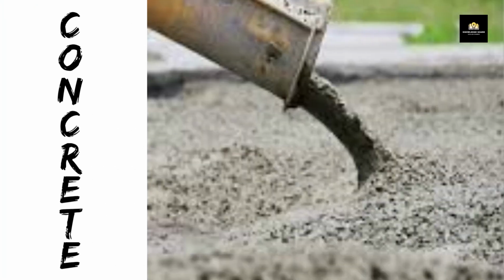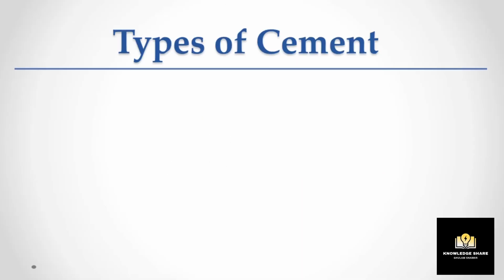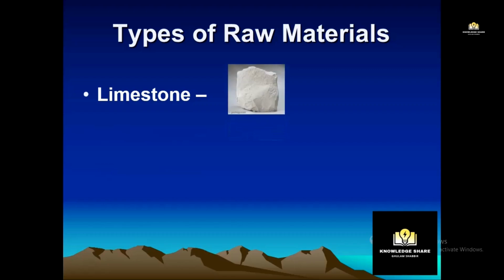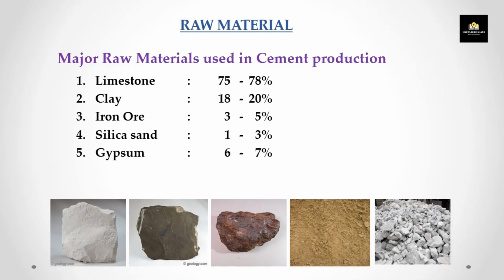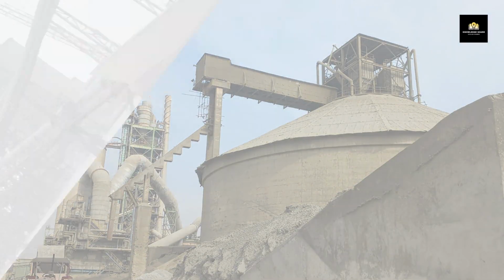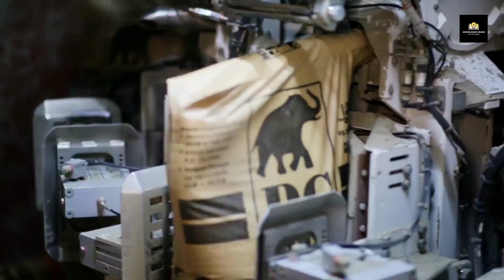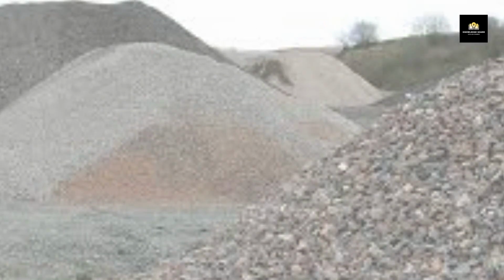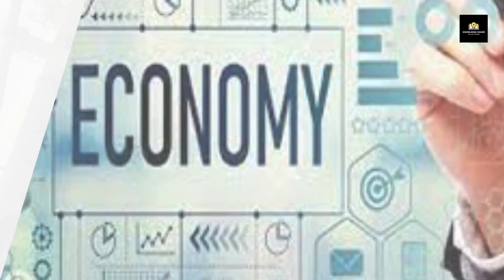How Cement is Made | Concrete | Production Process | Raw Mill | Kiln | Packing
Cement is a vital construction material used throughout the world as a binding agent. The word “cement’’ means bond. Material possessing binding property is called cement. Names of Cement and concrete are often used interchangeably are entirely different products. Cement is actually one of the primary raw materials used in the production of concrete, along with water and aggregates. The process of making concrete begins with the production of cement — the crucial binding material that holds water and aggregates together to form a solid, durable structure.
There are many types of cement, but the most widely used is Ordinary Portland Cement (OPC). This name was given because the final product resembles the color of stone quarried on the Isle of Portland in Dorset, England.
High quality cements require raw materials of adequate purity and uniform composition. Limestone or calcium carbonate and clay or shale are the most common raw materials used for the manufacture of Portland cement.  These are the main raw materials used in cement production. The location of the cement plants is most often determined by the occurrence of suitable limestone deposits. Most common raw materials used for Cement are:
Limestone, Clay, Iron Ore, Silica Sand and Gypsum.
Limestone and clay, typically obtained from large quarries by blasting or heavy machinery. These materials are then transported to a crushing plant, where they are broken down into smaller pieces.  The sequence of operation for the processing of raw materials may vary considerably from plant to plant, depending upon the raw materials, equipment and plant design. In the wet process each raw material is quarried, crushed and stockpiled separately to provide feedstock of known composition.  The second important step after crushing of raw materials for manufacturing cement is grinding of raw materials in the Raw Mill in appropriate proportions where it is finely ground into powder. Grinding increases surface area, making chemical reactions more efficient and ensuring a consistent composition.
After grinding, the powdered raw meal is fed to CF Silo. CF Silo or Blending Silo is an intermediate storage of raw mix before feeding to kiln through pre-heater. The raw mix is heated in a preheater tower using hot gases from the kiln. This begins the process of calcination, where carbonates in the limestone begin to decompose into calcium oxide (lime).
From the preheater, the material enters a rotary kiln. The kiln is very essential part of a cement plant. It is industrial furnace to heat Raw Materials to produce clinker. It is a massive cylindrical furnace that reaches temperatures of around 1450°C (2642°F). Inside the kiln, complex chemical reactions take place, forming small marble-sized nodules known as clinker.  These clinkers consist mainly of calcium silicates, aluminates, and ferrites — all essential compounds that give cement its binding strength.

Once formed, the clinker is cooled rapidly in a clinker cooler using air. Cooling is critical to preserve the quality of the cement and prevent unwanted crystal formations.
The cooled clinker is then ground together with a small amount of gypsum, which controls setting time, and possibly other additives like fly ash, slag, or pozzolana, depending on the desired properties. This process take places at Cement Mill where this final product is the cement we use in concrete.
Finally, the cement is packed in bags of different capacities at Packing Plants. In Packing Plants, packers are there for packing of cement bags as per requirement.
Since cement is a vital ingredient in concrete, quality control at cement plants is rigorous. Laboratories frequently conduct chemical and physical tests to ensure each batch meets industry standards.
Once the cement is ready, the next key ingredient is aggregate, which makes up as much as 75% of the volume of concrete. Aggregate includes both gravel (coarse aggregate) and sand (fine aggregate). The purpose of sand is to fill the voids between gravel particles, ensuring a denser, more stable mix with better bonding. A well-graded aggregate — one with a balanced mix of sizes — also reduces the amount of cement needed, making production more cost-effective.